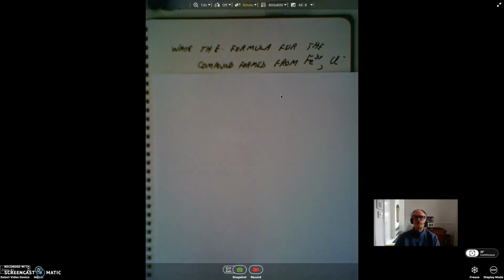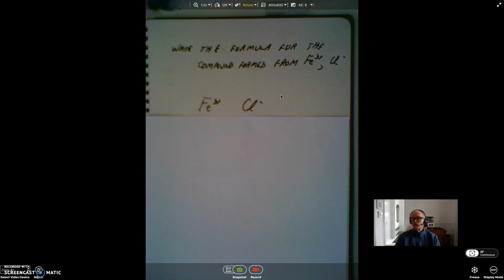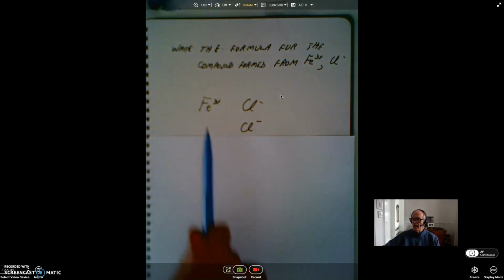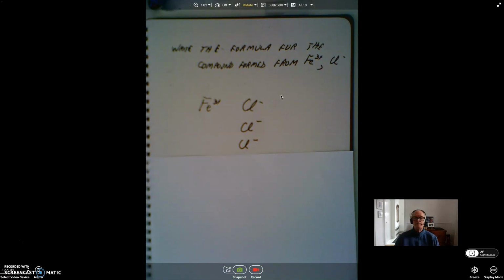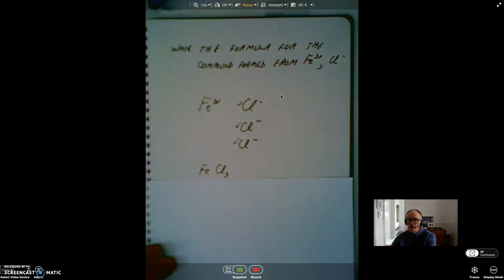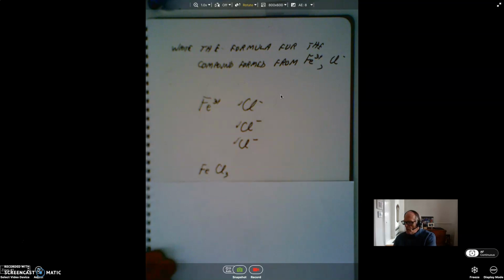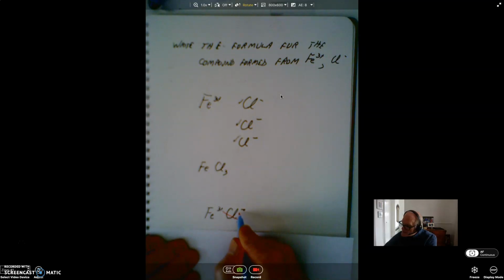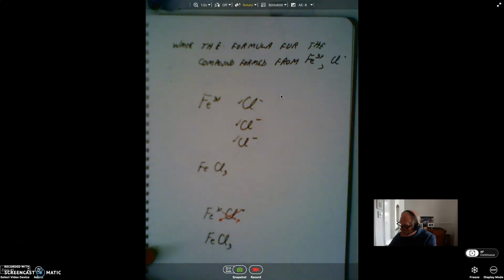Writing a Formula for a Binary Ionic Compound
Start with the ions. Write a formula for the neutral compound.